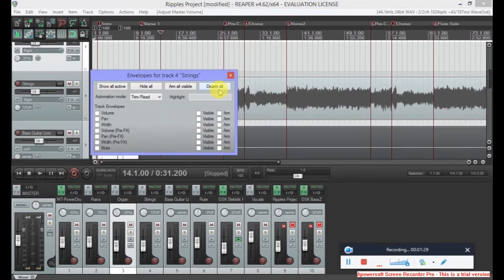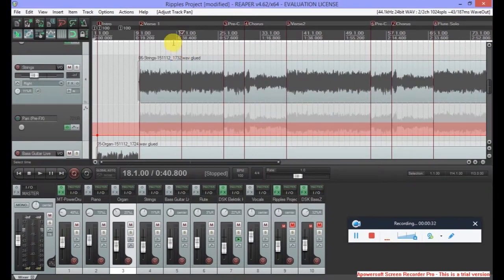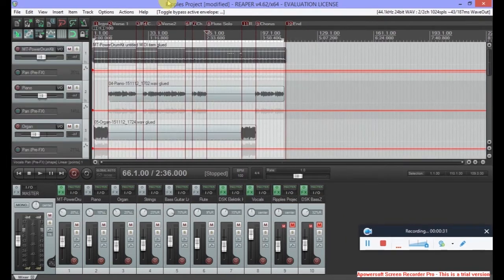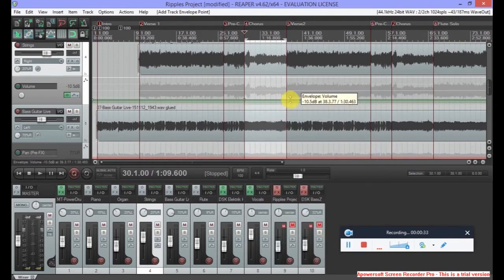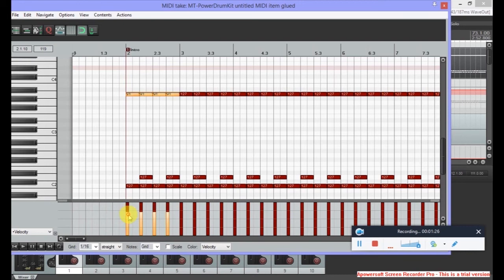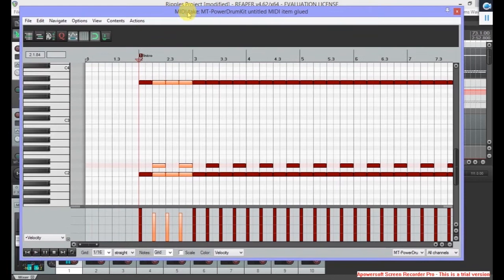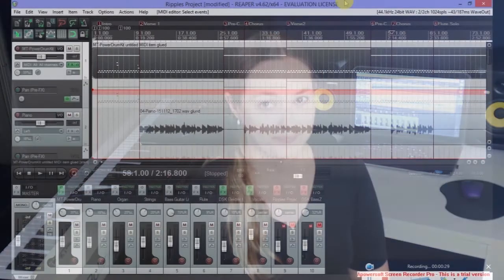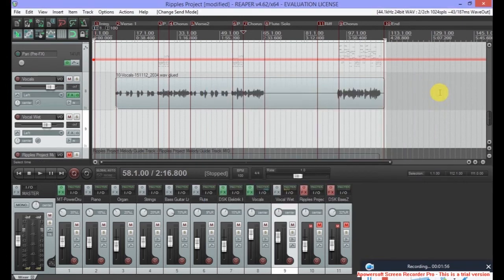How to Create a Pop Song Using Reaper: Part 4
A chronological YouTube series for beginner music technologists.

By Naomi Ryde for
MTEC6710: Specialised Technology Project B - University of Newcastle, NSW, AUSTRALIA

 Applying effects to tracks – What effects to use
 Adding a ‘Wet’ Bussed Track
 Mixing Vocals